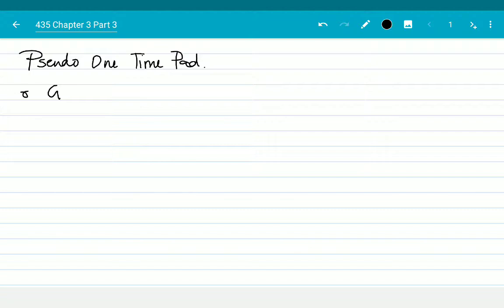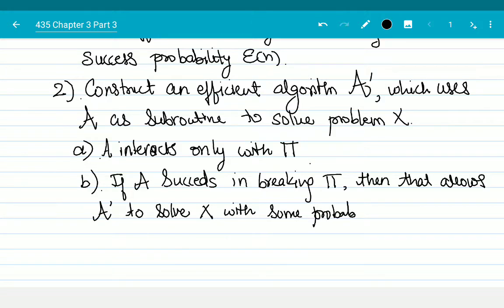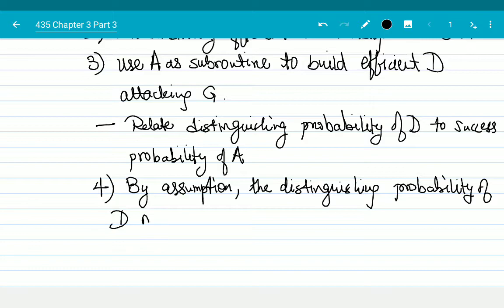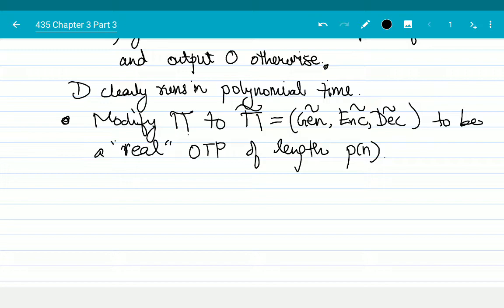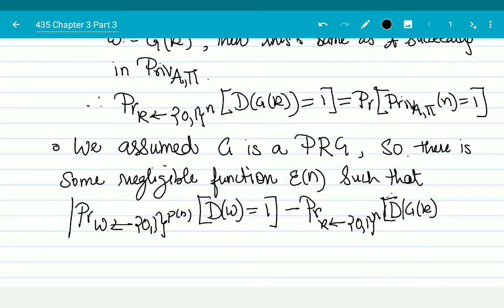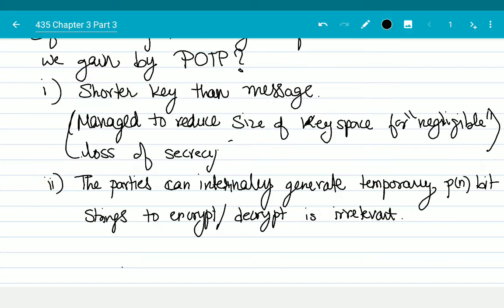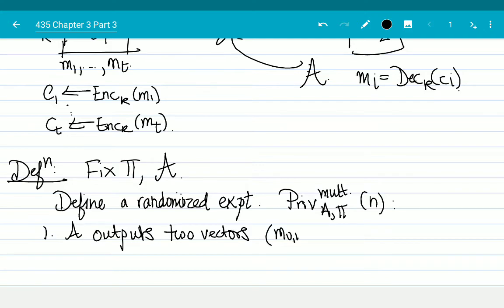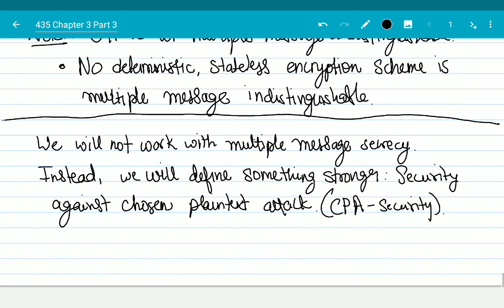435 chapter 3 part 3